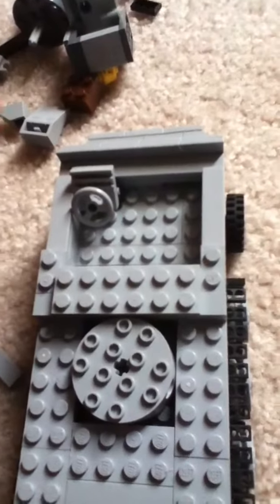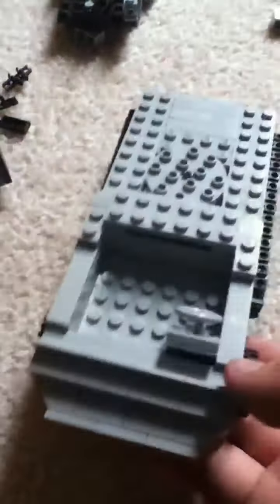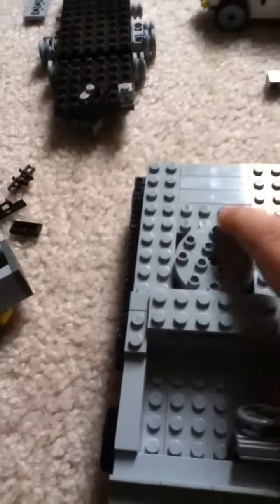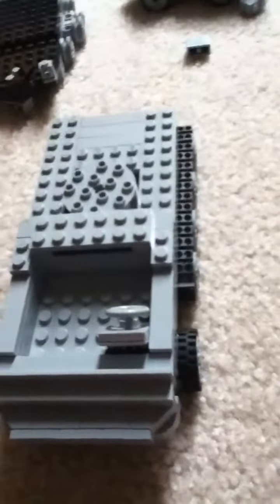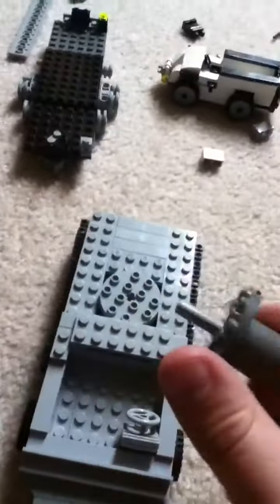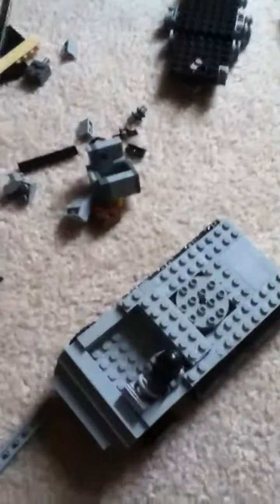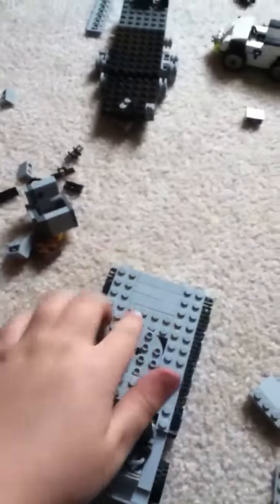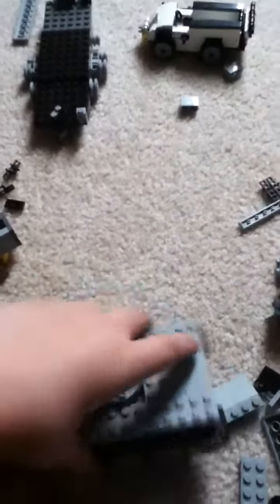Update 2 on my Lego half track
Lego half track